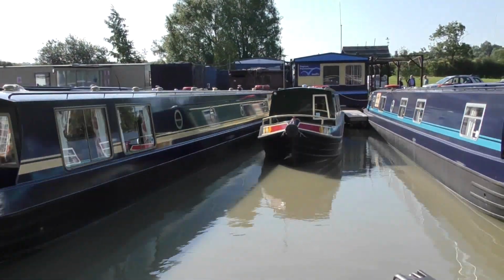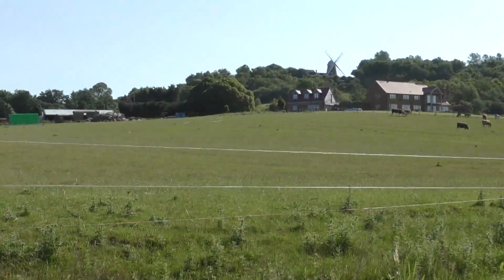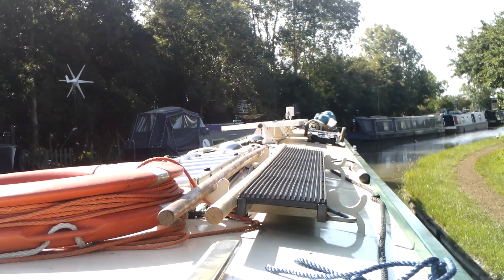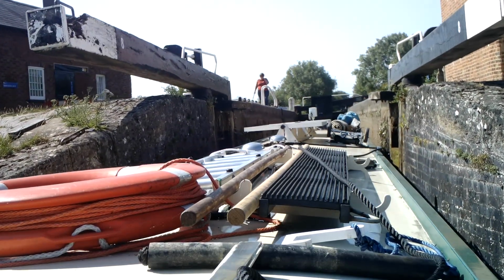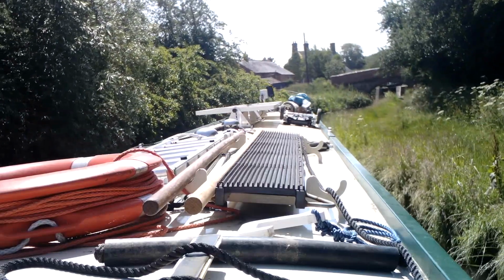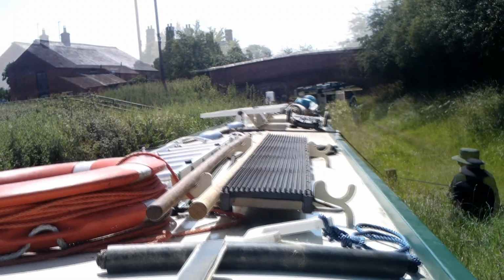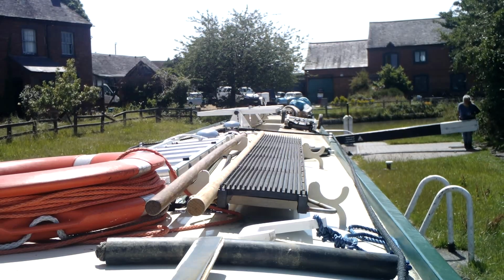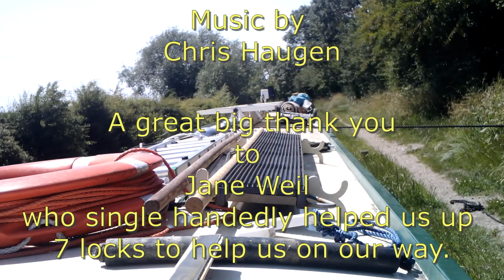Narrowboat Living Pastorale 11 The Hired Help Quits and Caught in the Lock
Having been nestled in between Napton's two Marinas and just past Napton Junction we leave to go up the locks to Marston Doles with the help of my good friend Jane Weil.